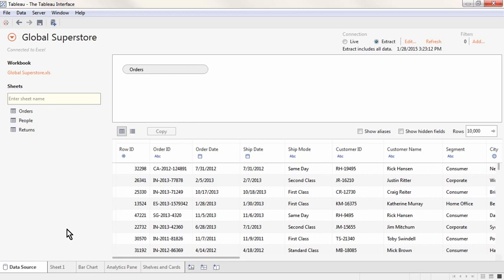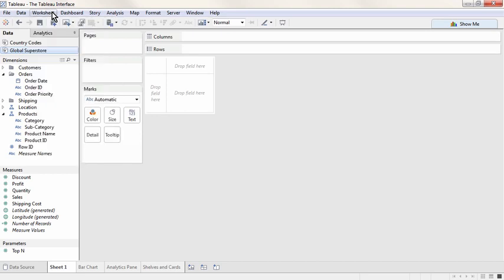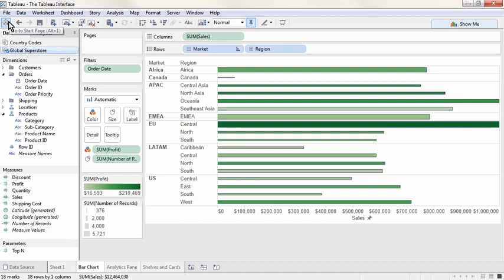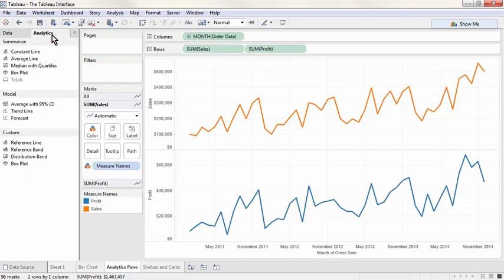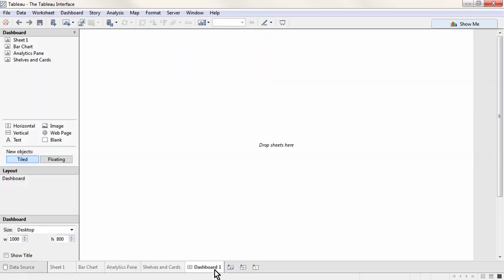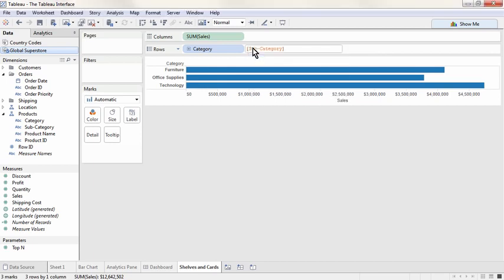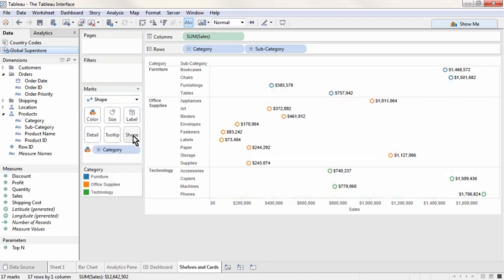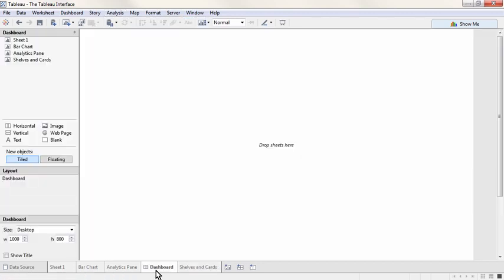Tableau Training & Tutorials 02 Getting Started The Tableau Interface